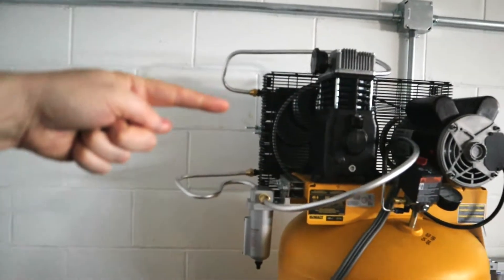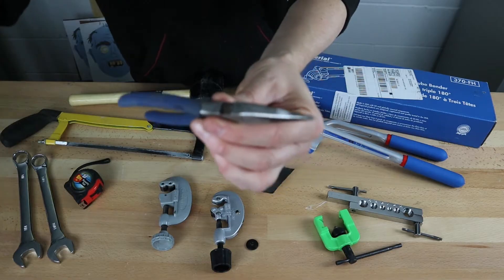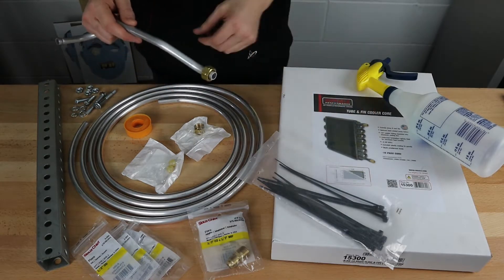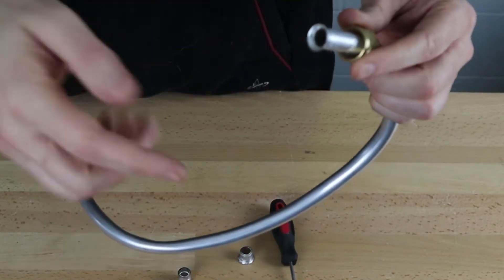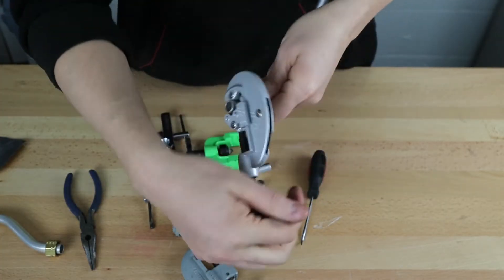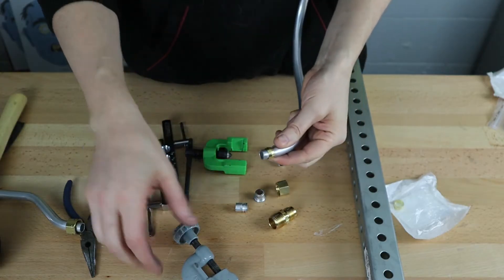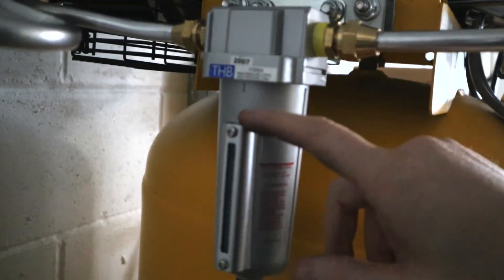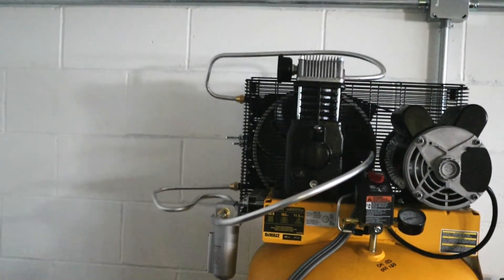CHEAP DIY AFTERCOOLER for cool DRY air on a 60 gallon compressor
DIY air compressor aftercooler gets dryer air for CHEAP over refrigerated cooler! Painting, plasma cutter, baking soda blasting, or giving tools a longer life this setup has been used for years as one of next best things to an air compressor refrigerated dryer. This has helped me in how to dry air better for cheap on my 60 gallon air compressor. This is a husky/dewalt tank and DIY info to make a homemade aftercooler but works on so many models!

I'm setting up my MINI metal machine shop in a very tight space and need to have everything as tiny as possible to still be able to fit a vehicle in the garage over winter.

mini machine shop: dry air aftercooler for 60 gallon air compressor - this is the DeWalt/Husky/etc air compressor. There ARE small differences between them for setup so please keep that in mind. Video primarily was for helping people to find out how to get the fittings on and a clean look to it.

These are parts I ordered that could be hard to find on your own search. Check that the name I put matches the actual part - I've noticed other videos from a couple years ago link to who knows what parts that did not fit for me.

You do NOT want kinks in your line! Bend SLOWLY! Lube your tools for flaring and bending properly!
*Imperial Tool 370FH Triple Head 180 Degree Tube Bender, 3/16”, 1/4”, 3/8”, and 1/2”

Check the size line you need before ordering - this line comes in multiple sizes. I used 1/2" OD size to match the DeWalt 60 gallon air compressor shown in this video
*Allstar ALL40185 1/2" Diameter 25' Aluminum Coiled Tubing Fuel Line

These little packs vary in price - check around for different prices as they flucuate. Also, you will need to put backings on these so they don't slip through the radiator tubes... basically I'm saying they're not wide enough and make a spacer.
*Fan Mount Kit

*Derale 15300 Tube and Fin Cooler

*1/2" Heavy Duty Particulate Filter Moisture trap water seperator w/Auto Automatic Drain

You will need a flaring tool. These can be purchased locally or online - search "Flairing tool" and you should get some good results to choose from.

Everything in this video was 1/2" OD measurements. You should be able to get these at any local supplier. I am not putting links because I went through others links and don't know if they changed but did NOT get the right parts. Please search these terms. If you need further help, please throw a comment in below and I'll look to help. :)
I used Brass on:
1/2" OD Compression nut
1/2" OD Compression Sleeve
1/2" OD Flair nut
1/2" OD Flair to 1/2" MIP connector

Yellow PTFE Thread Sealing tape
Ace 1-1/8 in. Tubing Cutter Item no. 45222 | 88-1391A